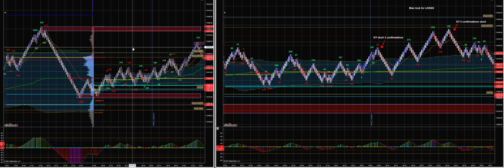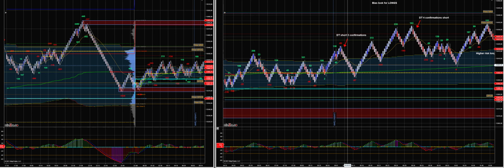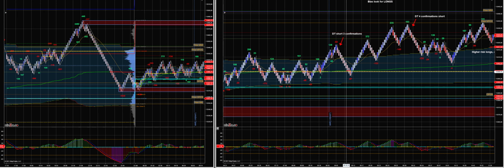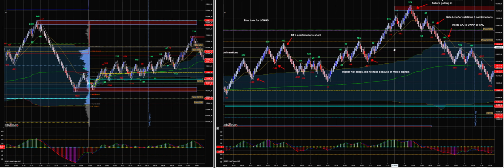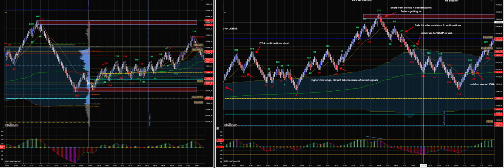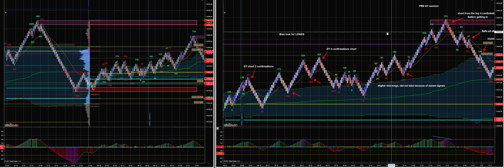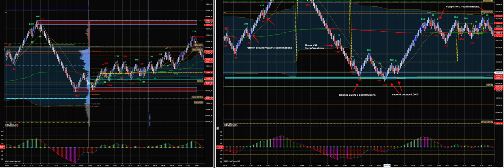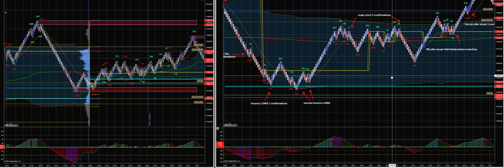Made $ 2k on pre NY trading NQ futures. Keeping it simple.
I recomend using the Ninjatrader platform:
this videos is a recap of the NQ futures market for friday 29 oct 2021. London session, pre NY and NY session.  Keep in mind that NQ behaves a bit different on NY session then on London session. You will see the different setups with confirmations and the simple way to trade the NQ (Nasdaq) futures. Risk Disclosure
future results.